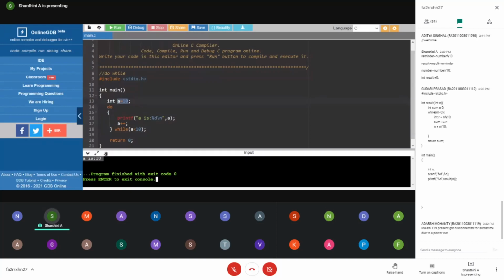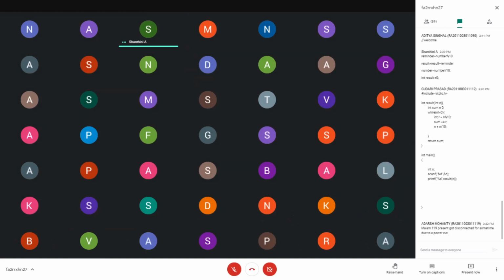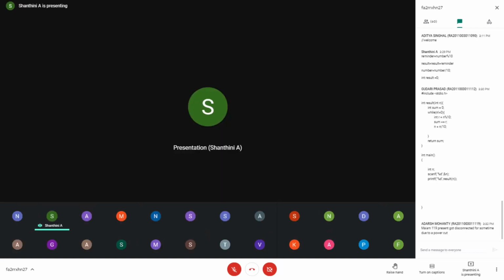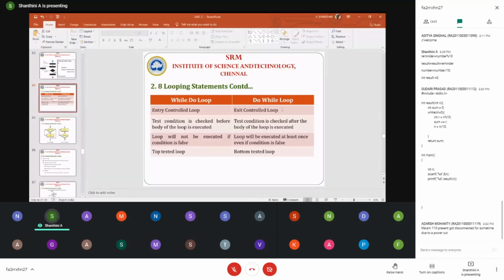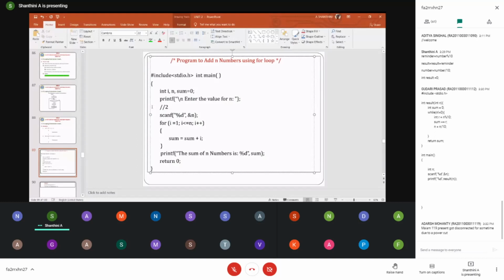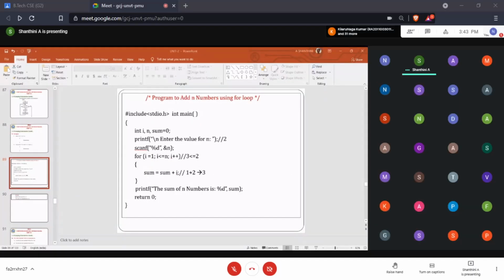Programming for problem solving lecture 12